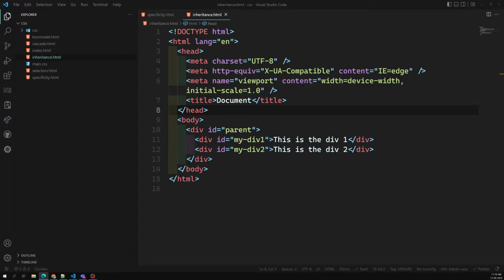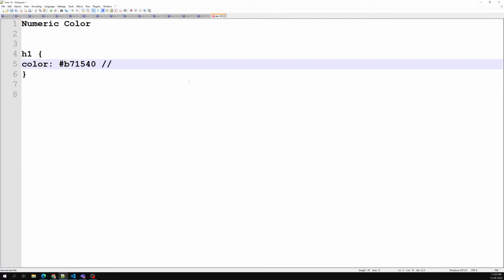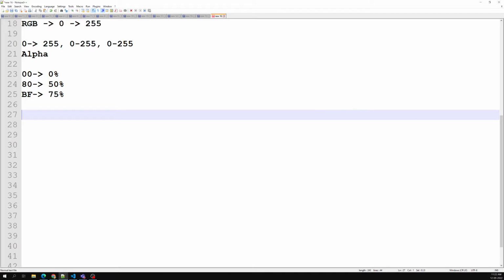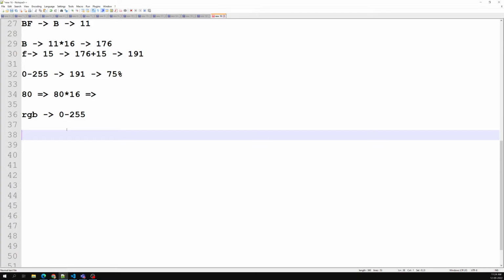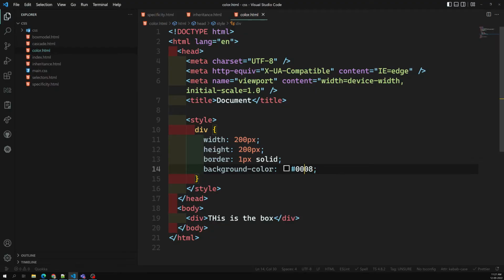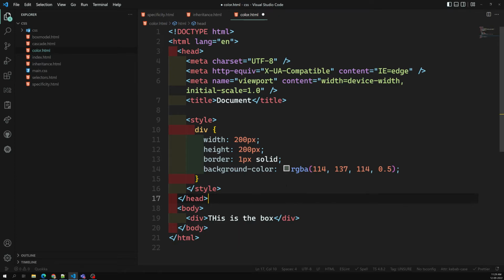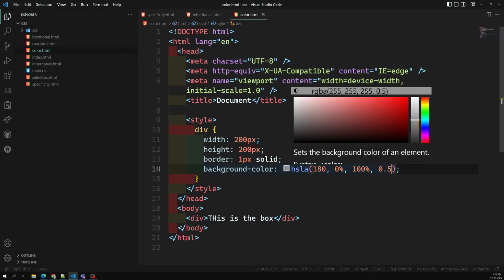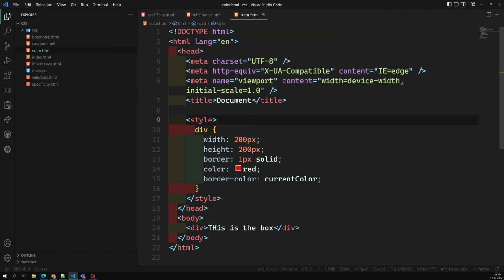Represent Color Notation in CSS with HexaDecimal, rgb and hsl format with alpha value - CSS3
In this video we will see how to represent the color notation using Hexadecimal, rgb and hsl format along with alpha values - CSS3